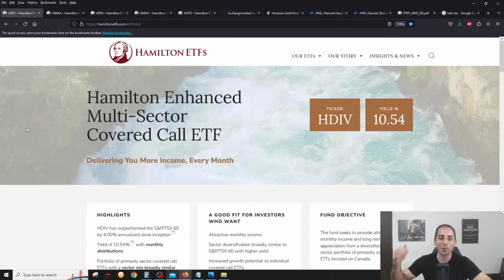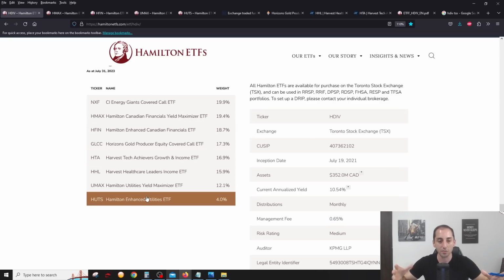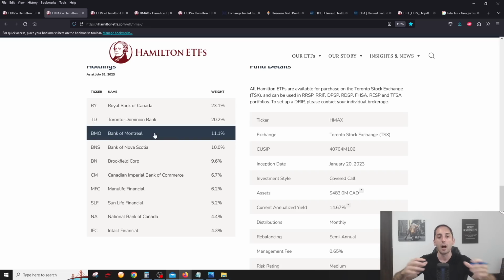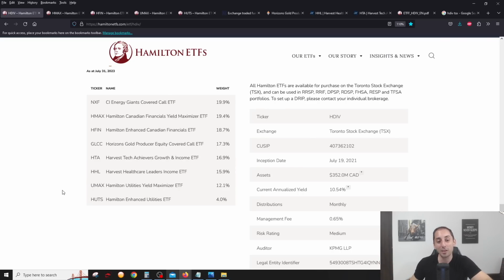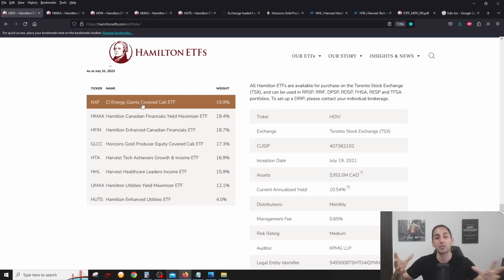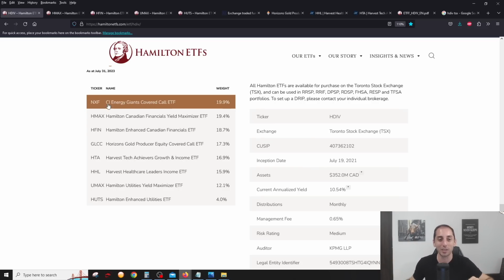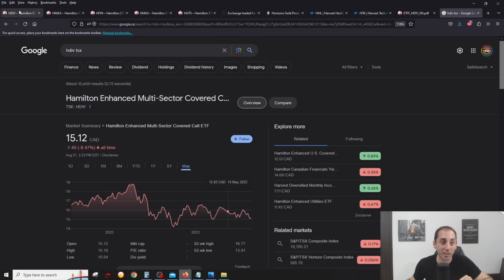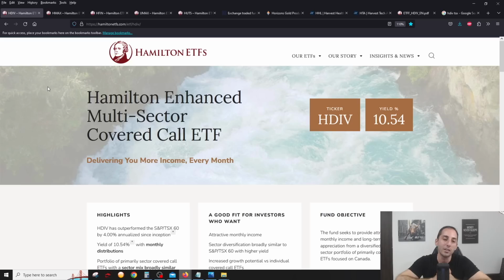HDIV 2 Year Review. Beating the TSX60 & S&P 500?! - The Perfect INCOME & GROWTH ETF?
A prospectus containing important information relating to these securities has been filed with the securities commissions or similar authorities in certain jurisdictions of Canada. Copies of the prospectus may be obtained from , management fees and expenses all may be associated with investments in exchange traded funds. Please read the ETF Facts or prospectus of the Hamilton ETFs before investing. Exchange traded funds are not guaranteed, their values change frequently and past performance may not be repeated. For a summary of the risks of an investment in the Hamilton ETFs, please see the specific risks set out in the Hamilton ETF's prospectus. Hamilton ETFs trade like stocks, fluctuate in market value and may trade at a discount to their net asset value, which may increase the risk of loss.

Distributions are not guaranteed and are subject to change and/or elimination.

or simply enter "PASSIVE50" in the Offer Code Box

00:00 Intro
01:14 HDIV ETF Review
04:59 ETFs inside HDIV
12:08 #1 Yield & Diversification
13:53 #2 Flexibility
16:22 #3 Performance
19:18 #4 Hybrid Income & Growth
20:36 #5 Modest Leverage

GOALS of this Channel:
1) To share my Personal Investing Journey & Strategy with the world. Everybody needs to make their own investing decisions. I am NOT against any style of investing and I will NEVER claim my Investing strategy is the “best”; its the best FOR ME

2) Educate you about Income Oriented Investing with a particular focus on Covered Call ETFs listed on the Canadian & U.S. Stock Markets